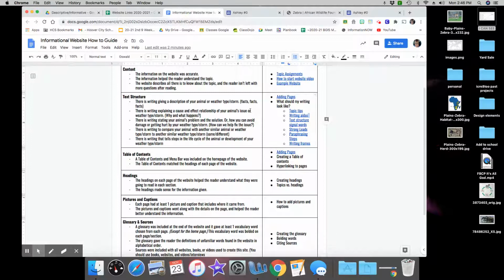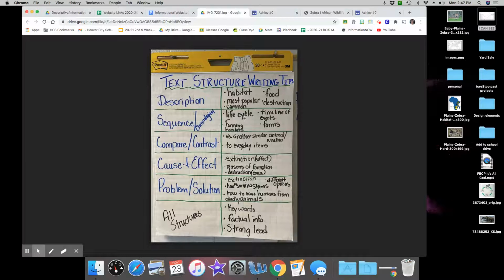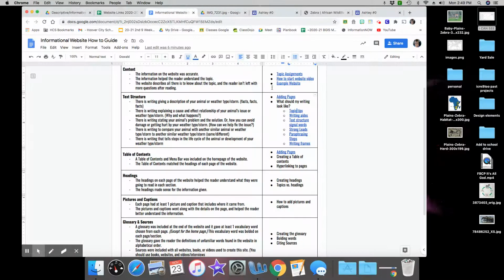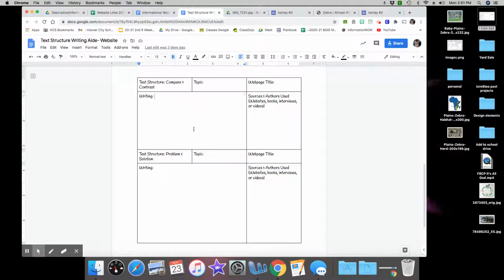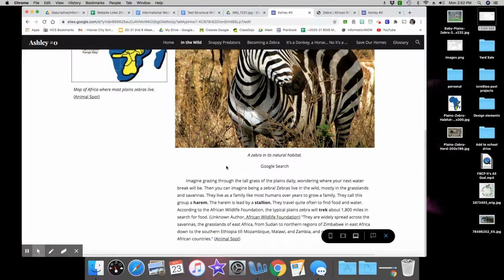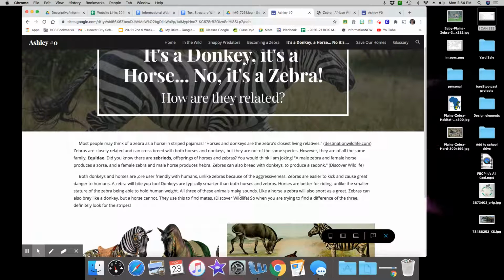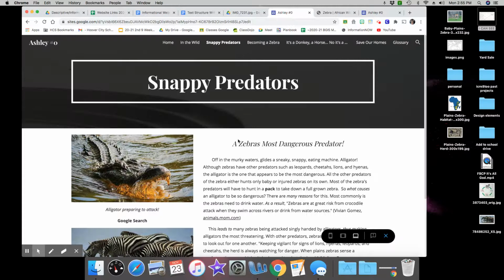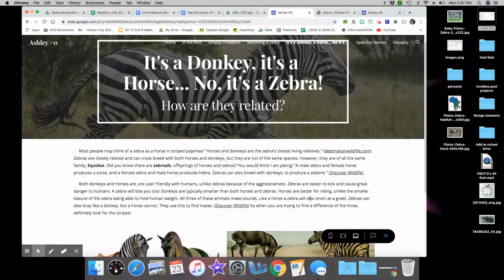Help with text structure writing